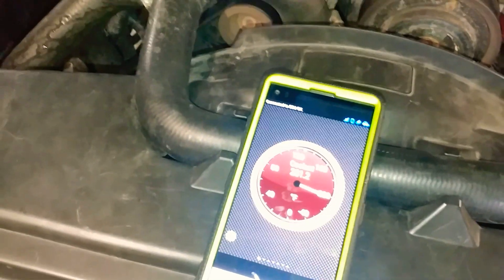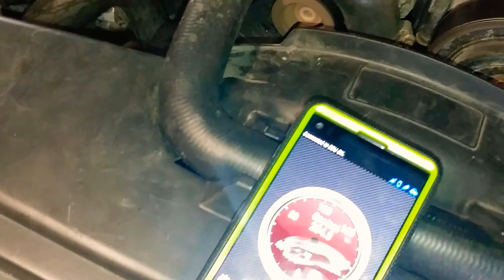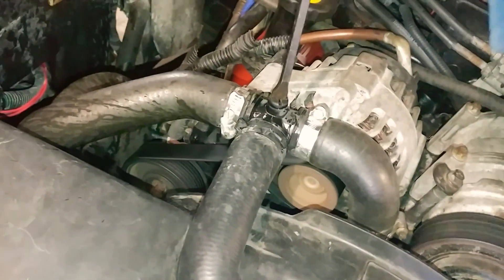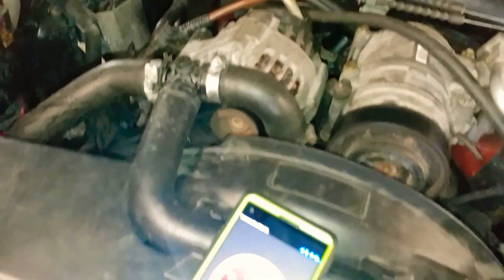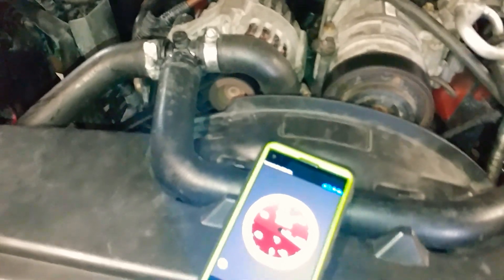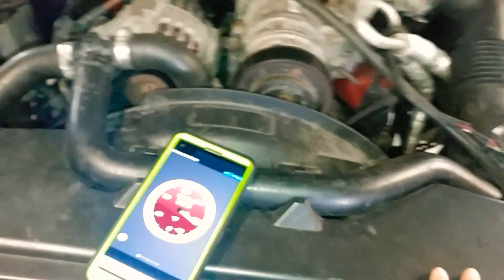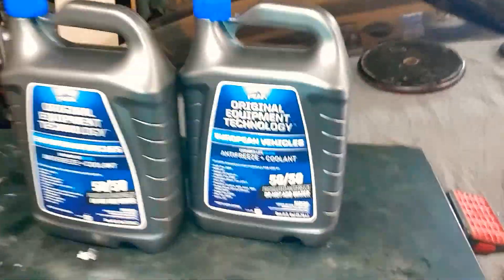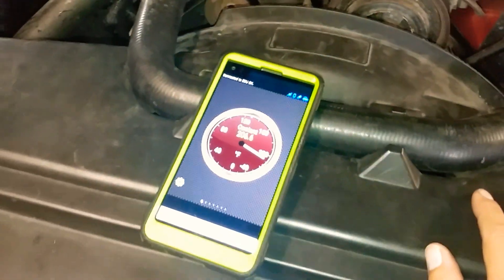Land rover discovery 2 coolant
Bleeding the air out of the system